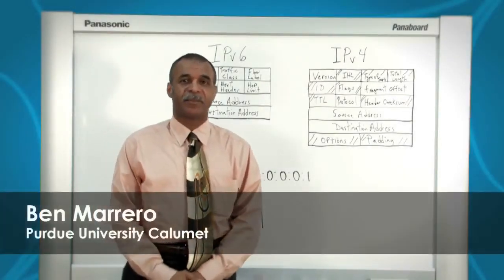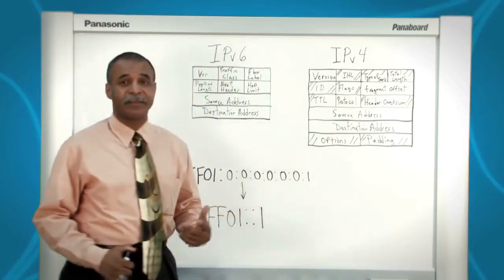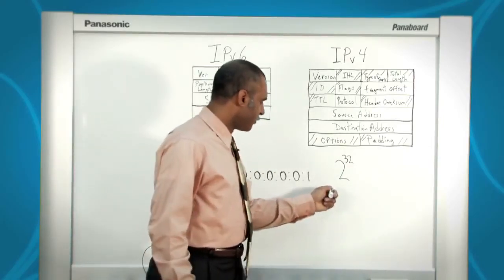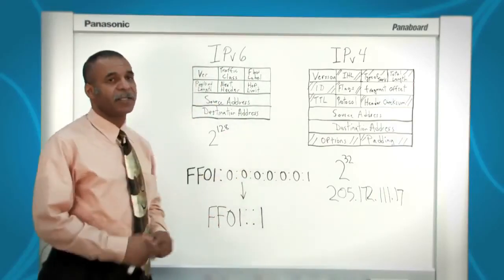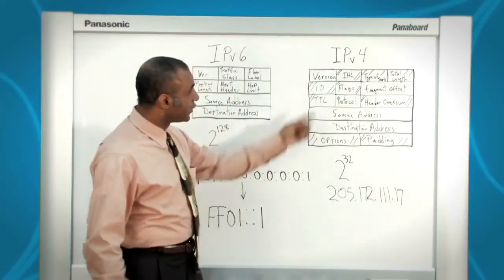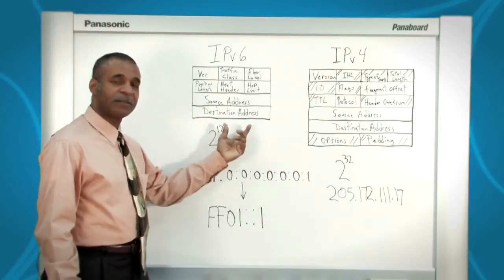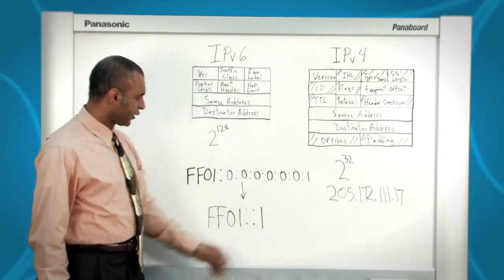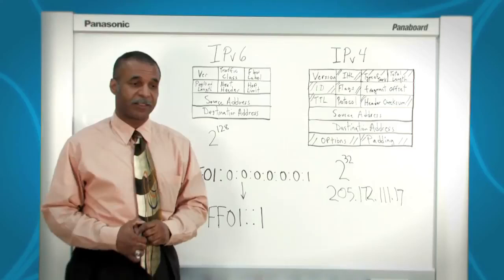Moving from IP version 4 to version 6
Ben Marrero from Purdue Northwest teaches about the differences between IP version 6 and IP version 4, as well as how to move from IPv4 to IPv6 and why it is necessary to switch IP versions. Learn about IP addressing, the importance of it, and the differences in addressing between IP versions.